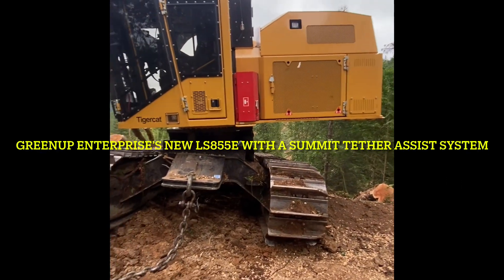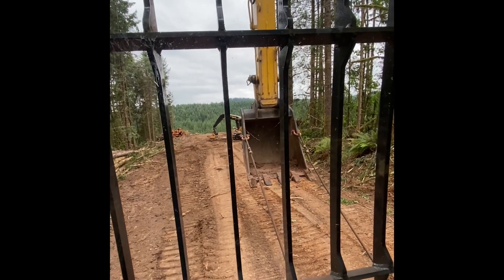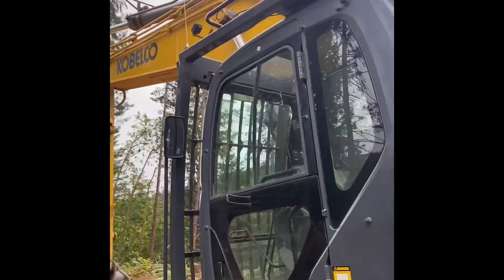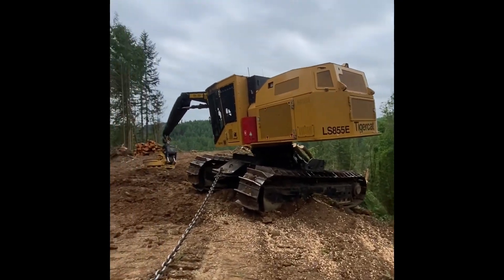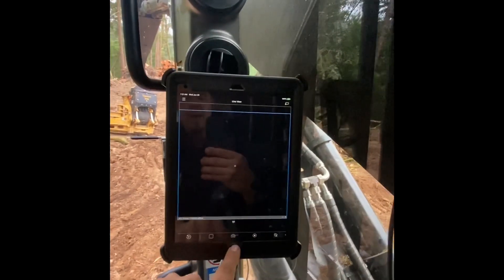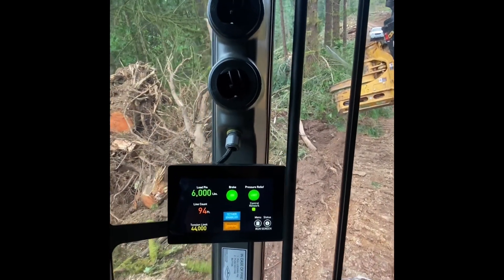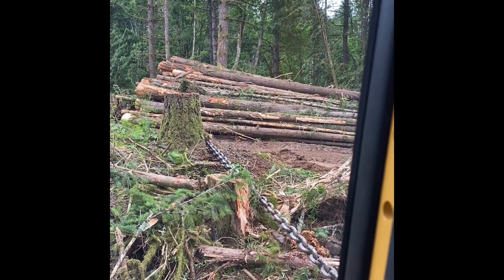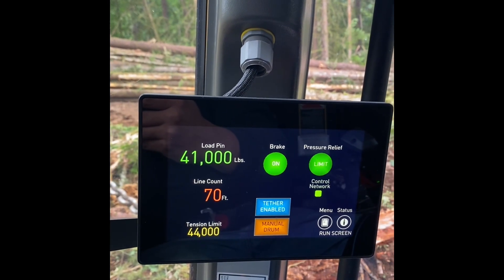Tigercat LS855E with a Summit tethering system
Just a little information on traction assist system and how it Works with a Tigercat leveling grapple saw machine !